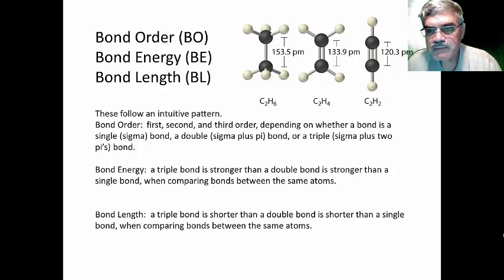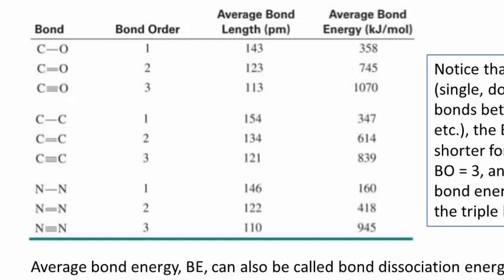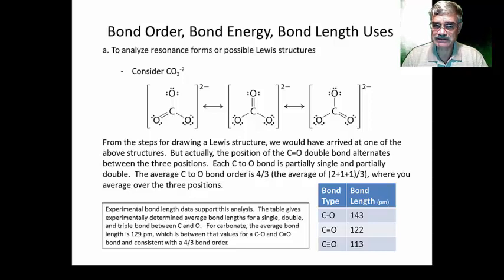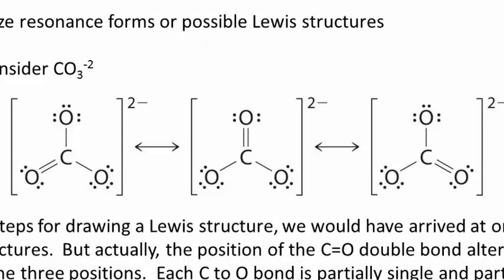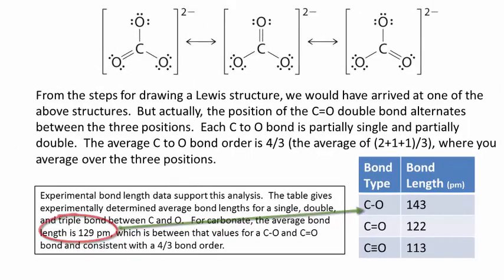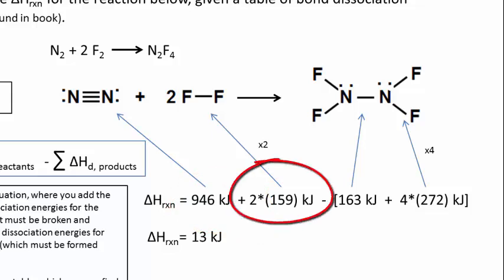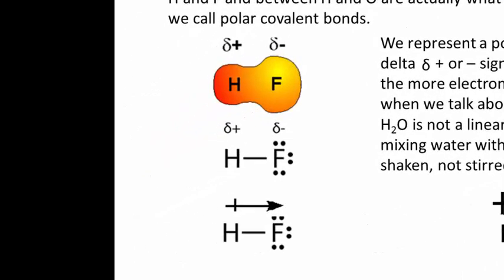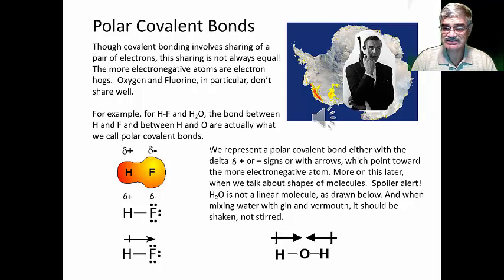Chemical Bonding Part Four